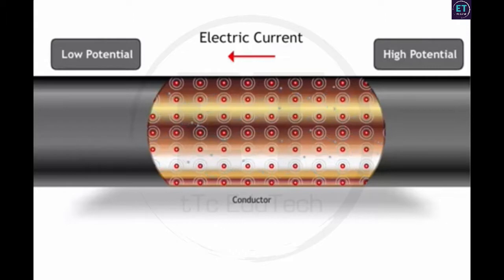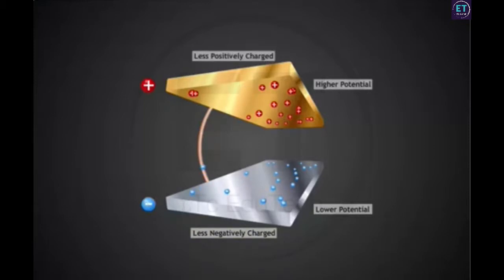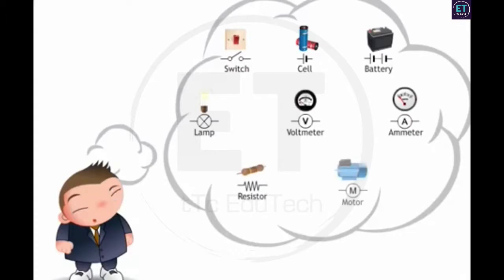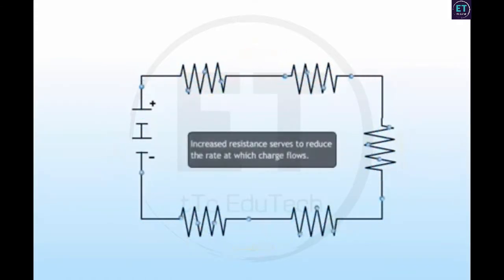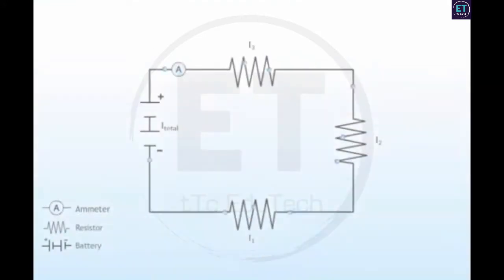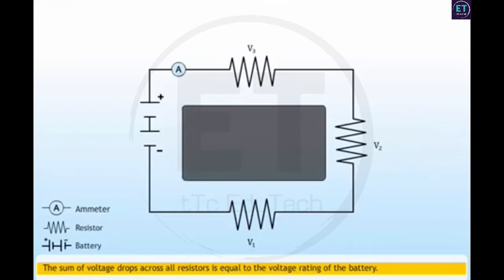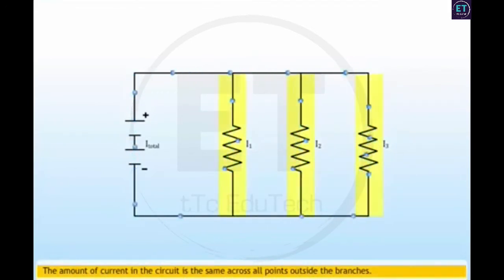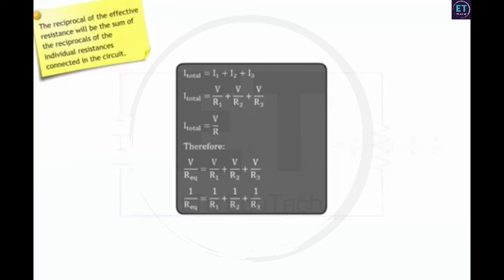CBSE Class 10 Science || Electricity – 2 ||Current Electricity Circuits